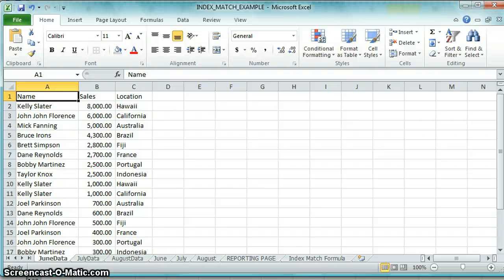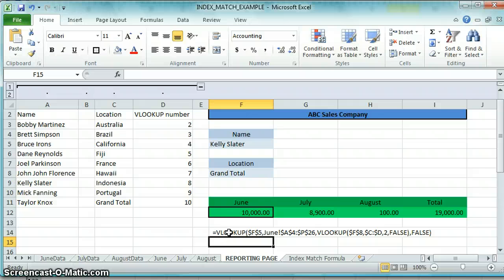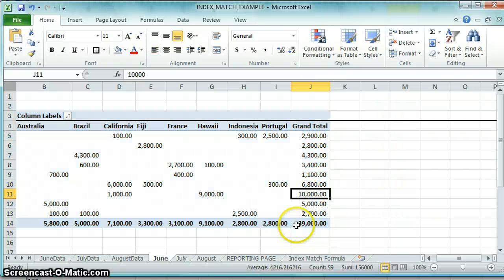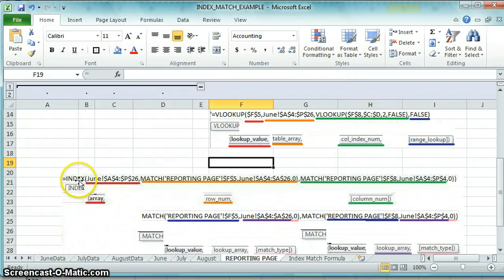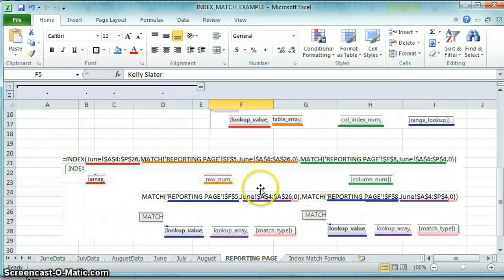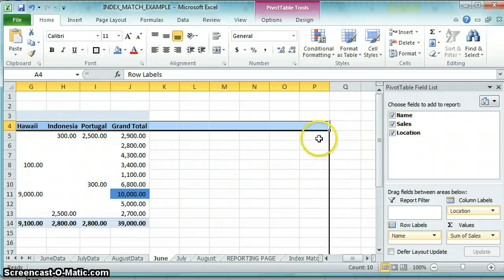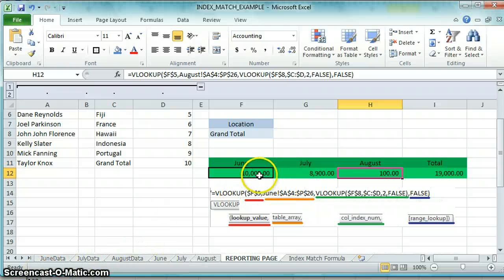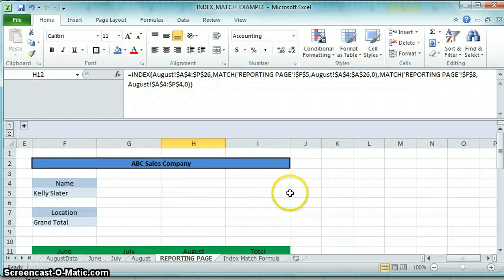Index Match Part 2